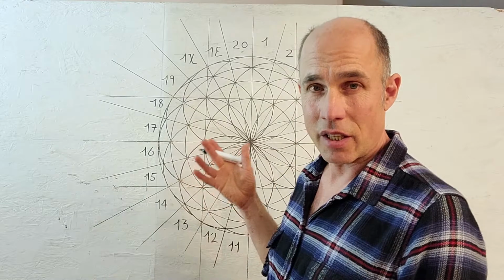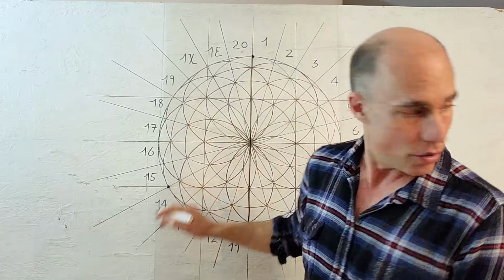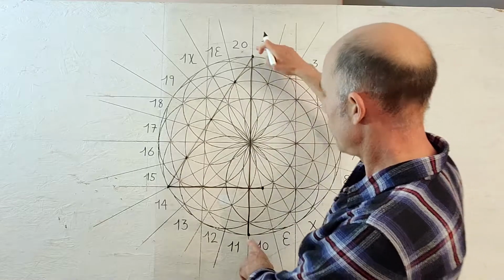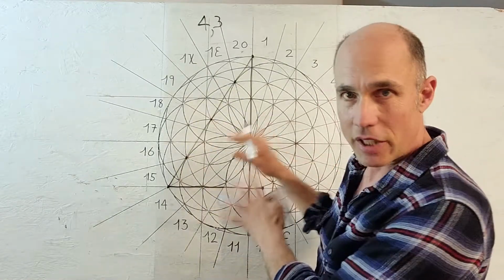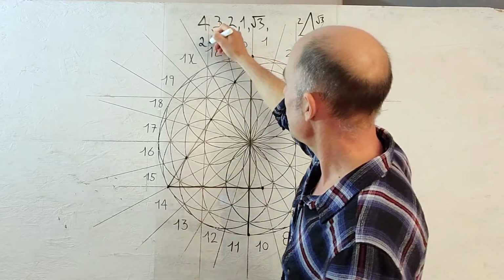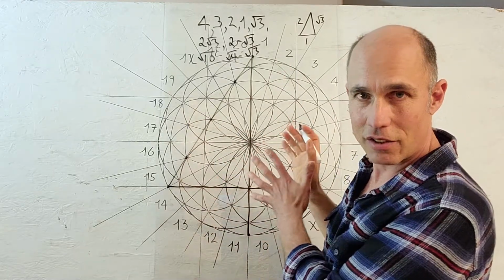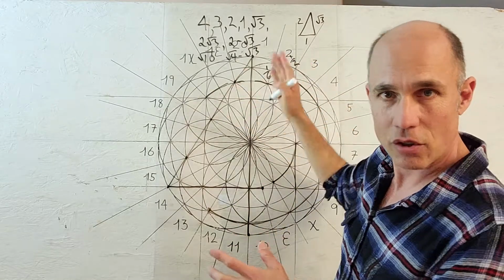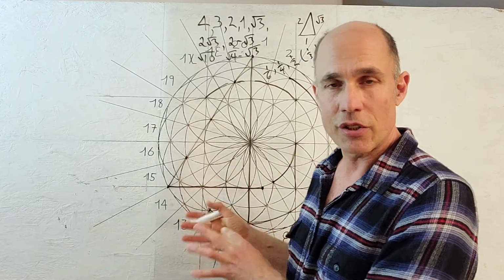Secrets of the Numerals - The Number 4 - Did someone design this numeral using base twelve geometry?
This is the fourth video in a series of videos where each numeral gets its own video explaining why that particular numeral has the various design characteristics that it does.

In this video we are looking at the numeral that represents the number four.

Some people believe conspiracy theories about the origin of our number system  - that it originally came from Aliens doing their mathematics in Base Twelve, and that this was the true origins of the ancient measuring systems in Europe, including The Mile, and it's relationship to The Moon, but I'm not sure about all that myself, and I'm certainly not sure if it's a help or a hinderance to link Base Twelve Geometry to 911, The Kennedy assassination, Flat Earth, The Illuminati, Covid, or Crop Circles, but it does seem that someone was using Base Twelve Mathematics a long time ago, and so therefore they were using Base Twelve Geometry as well. Whoever they were, they discovered and fulfilled on the possibility of dividing a circle into 360 degrees, using their geometry, and it worked perfectly well, (and still does). The diagram they created was done so using Dozenal Math, and they used the geometry of the Base Twelve Dodecagon to do it.

It is from them that we inherited the idea of 360 degrees as a constructed pattern, and we know that it works, and we use it all the time - BUT - we have not figured out how to actually draw the diagram and produce it ourselves.  We CAN'T do it in base ten.  Current mathematicians and geometers and physicists and anybody else who thinks they know how -  they will NOT be able to show you how to draw the actual diagram or explain the series of geometric steps (like drawing circles and connecting the points where they overlap) that create the defined points needed to pinpoint 360 degrees. They might draw a circle and say that this is 360 degrees, but this says nothing and admits to failure. Where are all the points? So, I'll just say this one more time with a challenge for anyone to prove me wrong if they can: There is currently no one in the math community, from the highest to the lowest, who can produce a chart, or a map, or a diagram, or a series of geometric or mathematical steps, that then results in THE CIRCLE BEING PERFECTLY DIVIDED INTO 360 DEGREES!

We are currently not able to perform this feat using our current base ten version of geometry.

 However, someone else a long time ago did know how to do it, and they were using Base Twelve Geometry, and the Base Twelve Dodecagon. They were a highly advanced mathematical culture, and they had all the advantages that came from that. Perhaps they built the Pyramids. Perhaps they constructed the thousands of monolithic sites around the world. We don't know what insights they had into the workings of the Universe because they were working in Base Twelve. Whatever they are, they will have eluded us because we use Base Ten, and it is not until we fully embrace Base Twelve Math will we have any possibility of finding out.

Something else we inherited from this culture is the design of our numerals. We call them Western Arabic Numerals, and this is because it is from this area of the world that they entered into Europe. From Northern Africa, traced back to India, and from there, no one really knows. Who designed the various combinations of circles and lines that make up the symbols we use to represent the numbers? What logic did they use to come up for the designs of the one, two, three, four, five, six, seven, eight, nine, dec, and el, (for they used base twelve and so therefore had two extra numbers, and two extra symbols for those numbers). Watch my videos and learn more about the hidden geometries and Mathematical clues (including the Base Twelve Dodecagon) that are embedded within the intelligent designs of the Numerals.